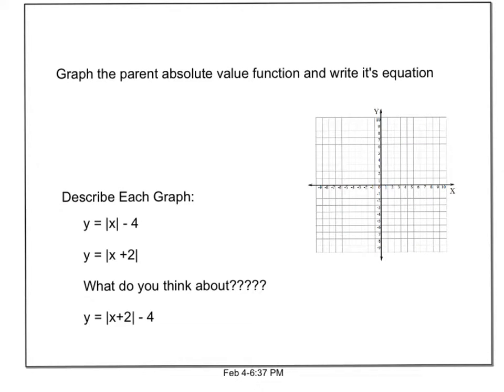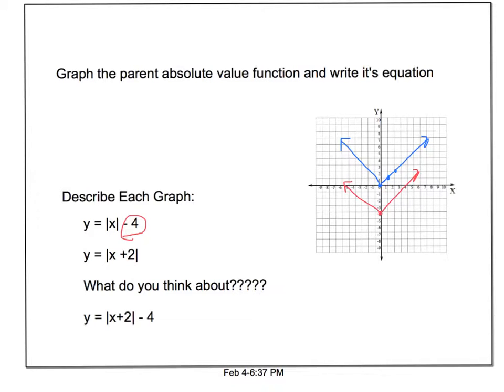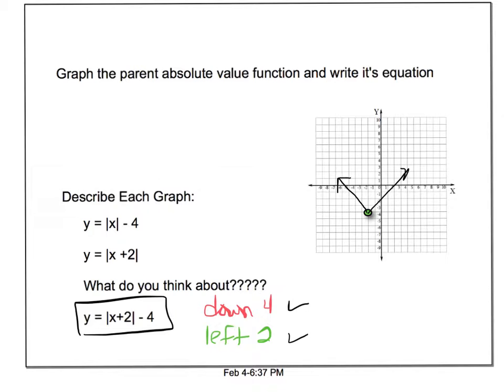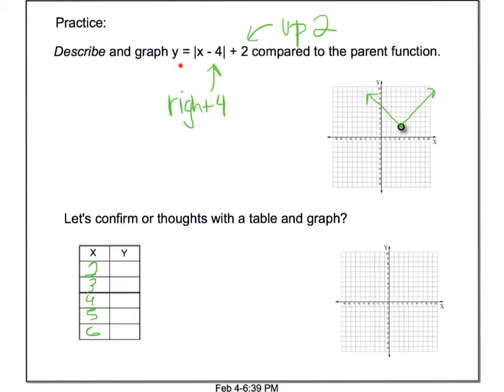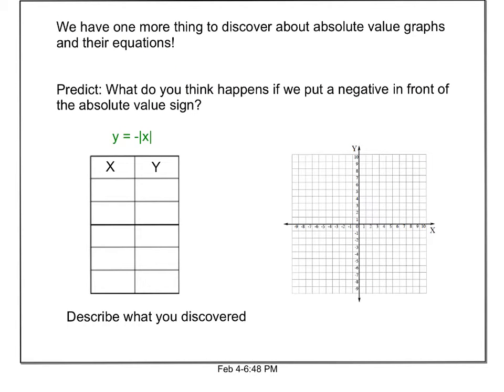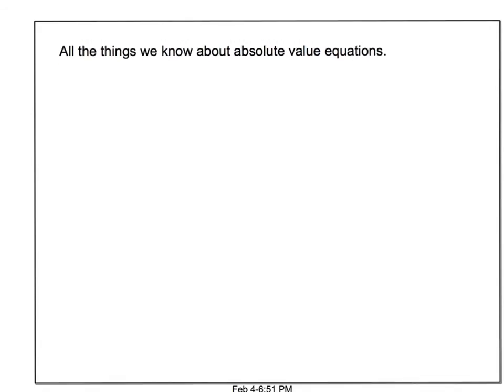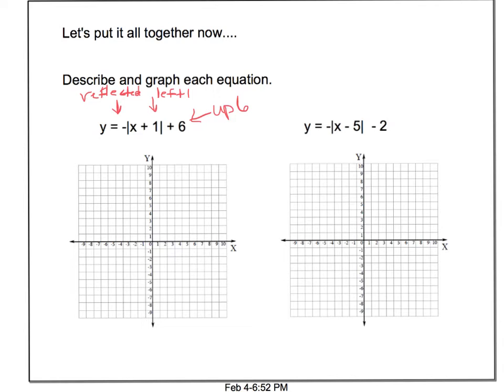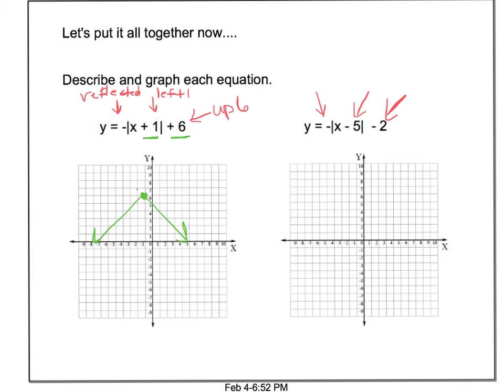6 7 Absolute Value Graphs Part 2